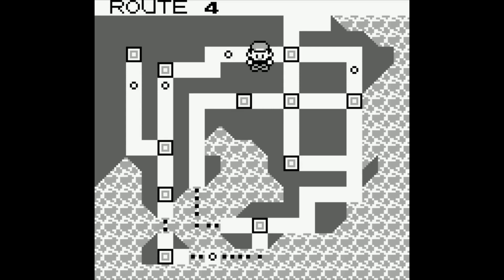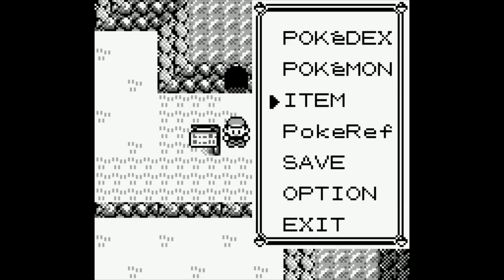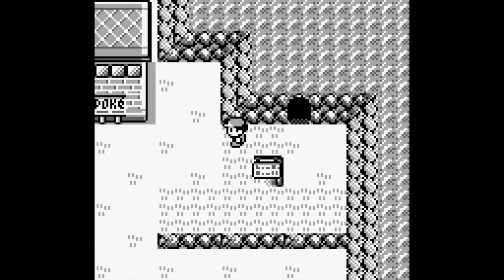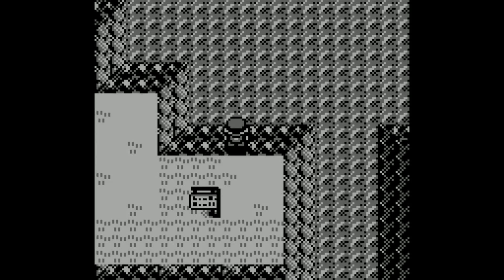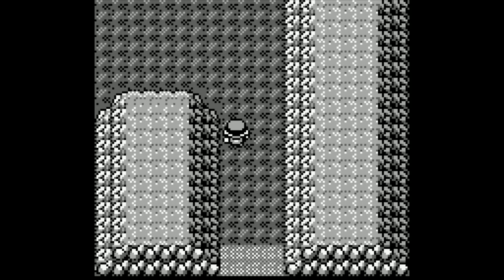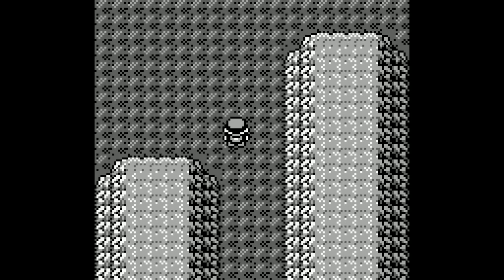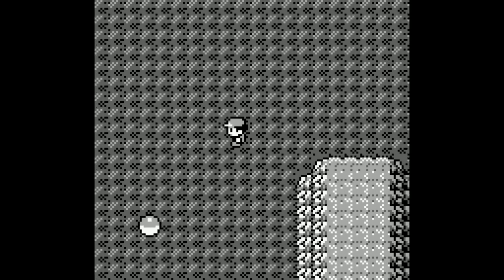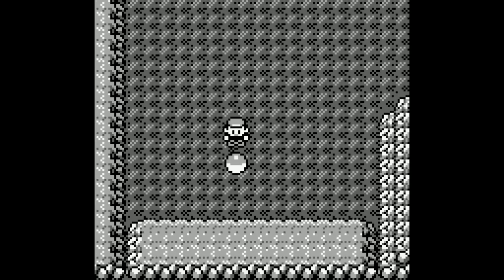Pokemon Red Blue Yellow How To Get TM12 Water Gun Gen 1 Instructions, Guide, Tutorial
Pokemon Fire Red Blue Yellow Leaf Green How To Get TM12 Water Gun Gen 1 Step by Step Instructions, Guide Tutorial

In this video I walk you through the step by step instructions, guide, tutorial on where to get TM12 Water Gun in Pokemon Fire Red Blue Yellow Leaf Green Gen 1 at the entrance of Mount Moon.